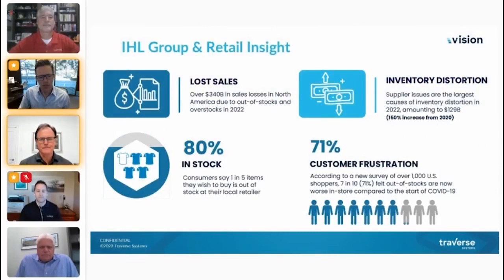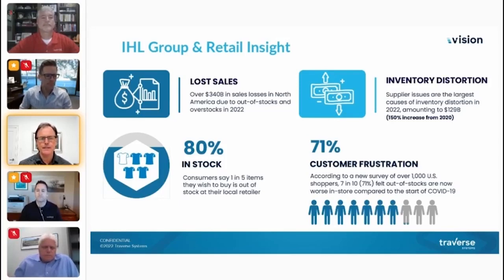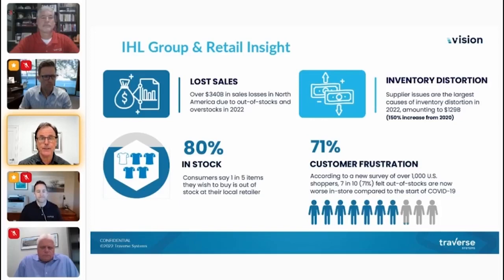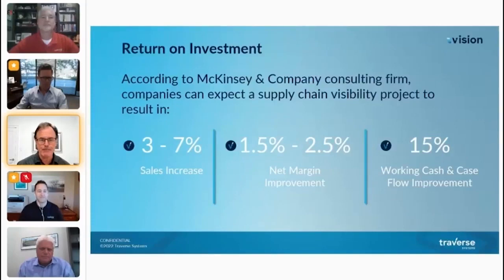How to Improve Inbound Supply Chain Visibility to Reduce Inventory Out of Stocks